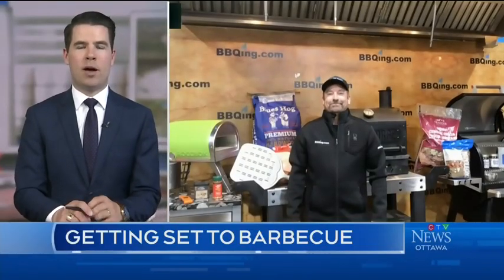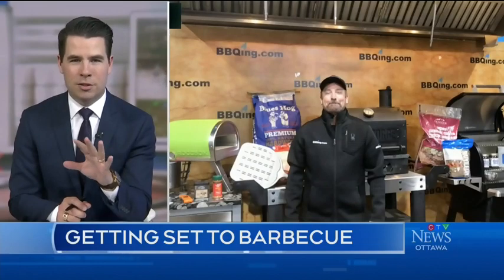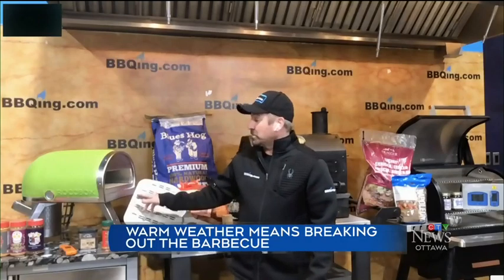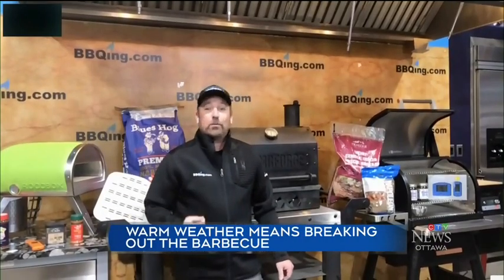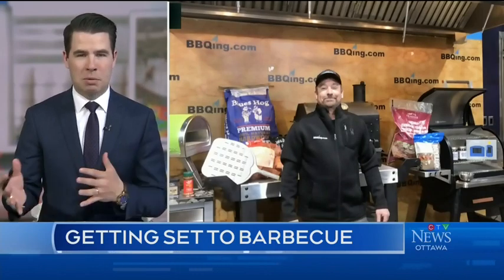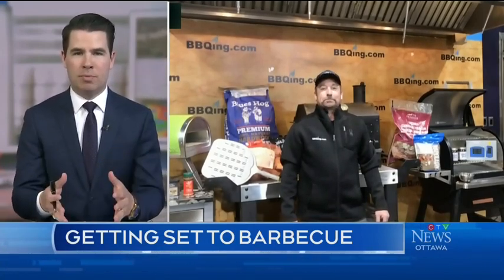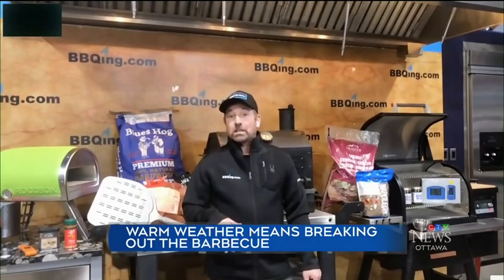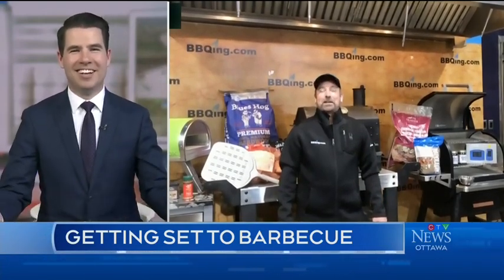Getting set for BBQ season BBQing.com by Capital BBQ Ribeye Joe on CTV Ottawa News at 5